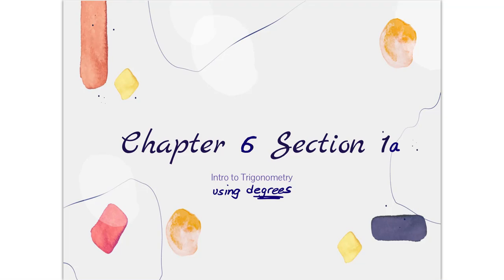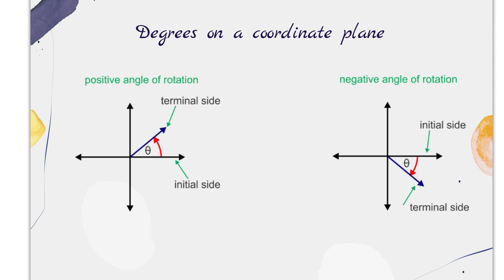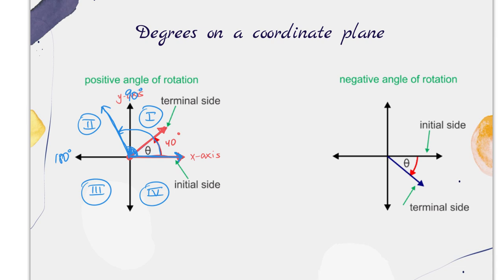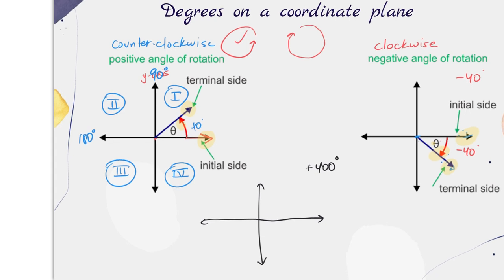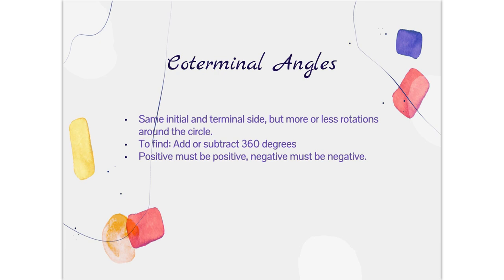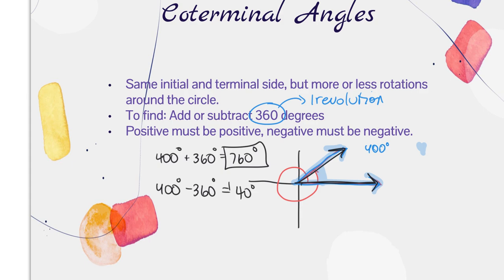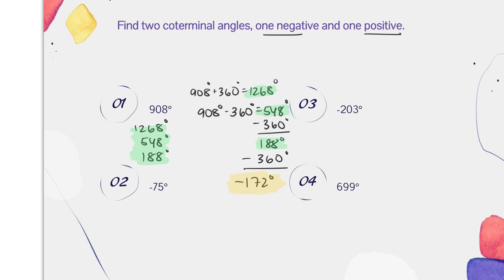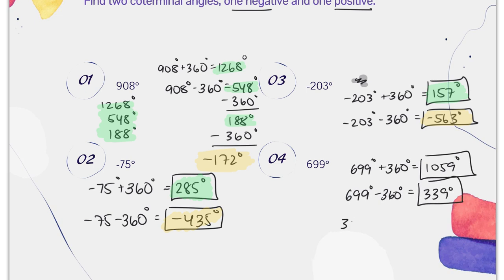Alg2_6.1a_New Notes